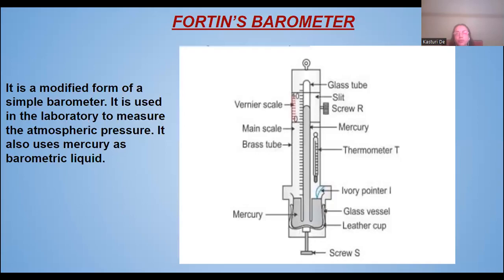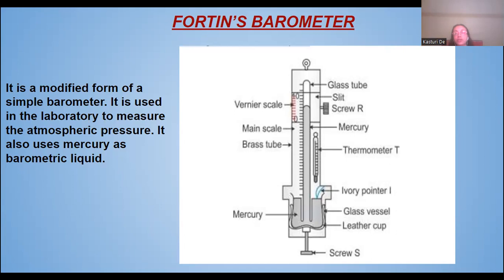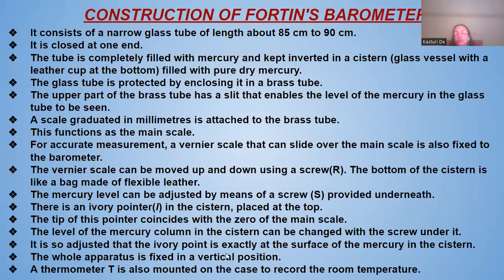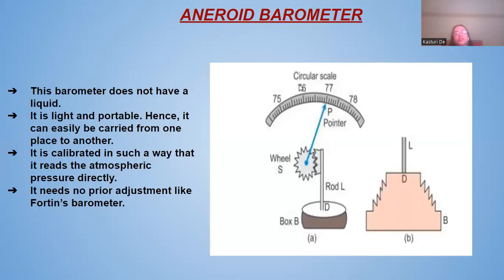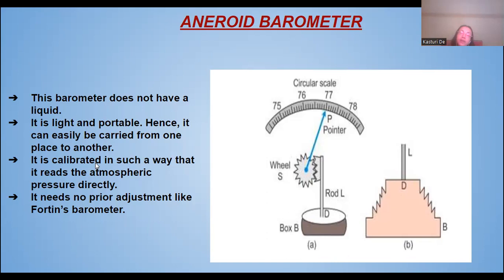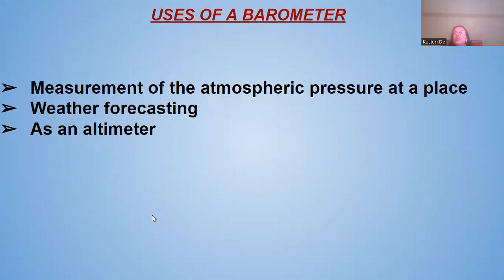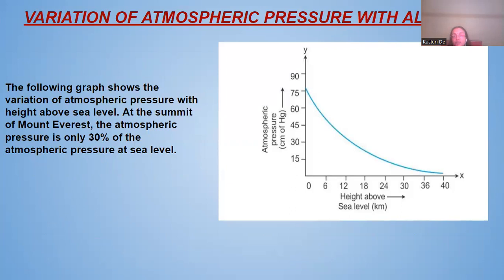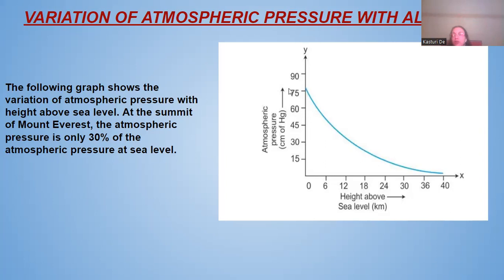Pressure In Fluids And Atmospheric Pressure, Part VII, ICSE, Class 9.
1. Fortin"s and Aneroid Barometer with the uses of Barometer.
2. Variation of atmospheric pressure with Altitude and the consequences of traveling to higher altitudes.
3. Weather Forecast by a Barometer and Altimeter.